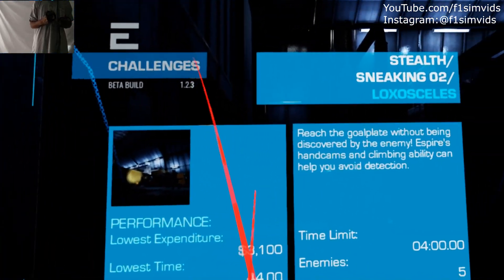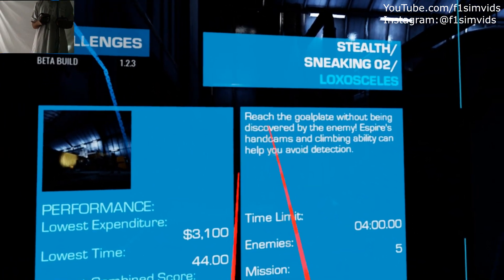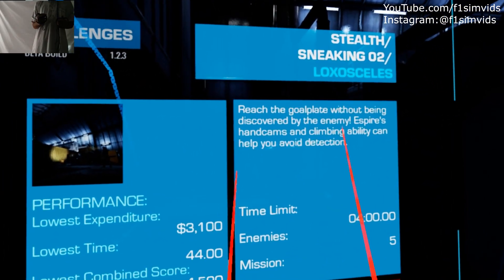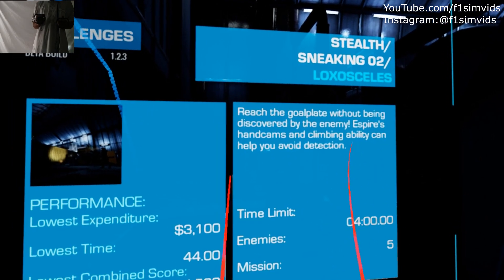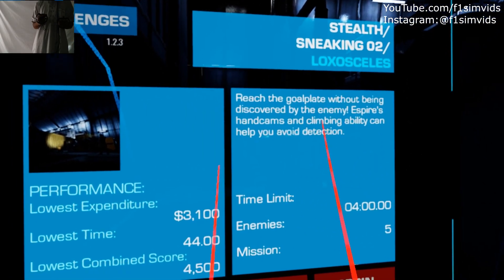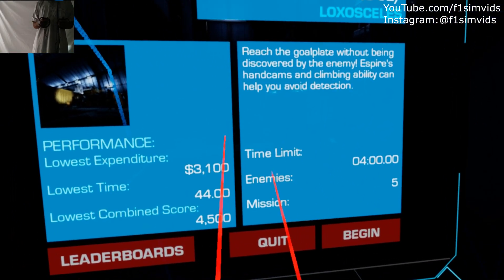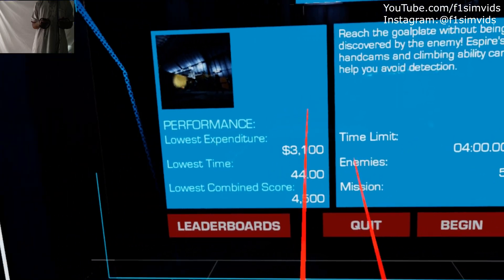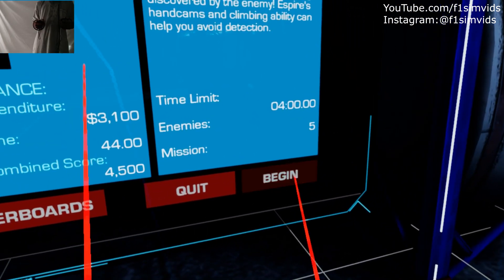Indian Plays Espire VR Challenge Stealth Mission 2